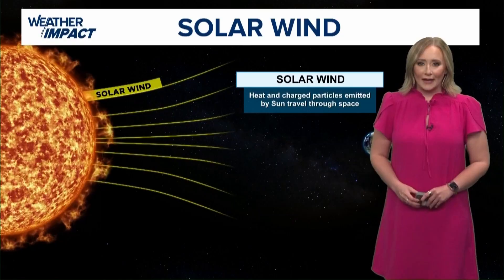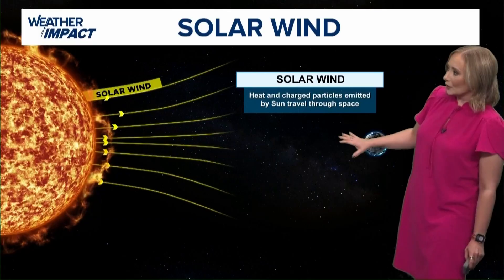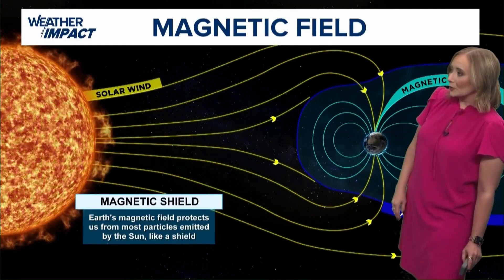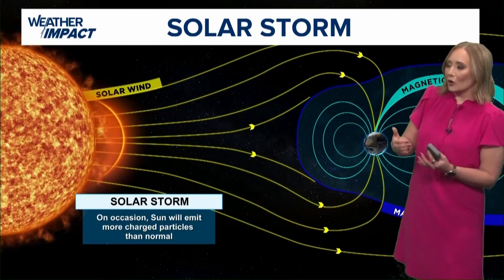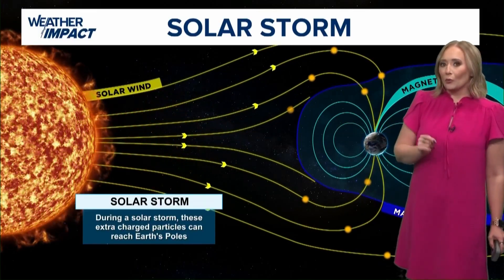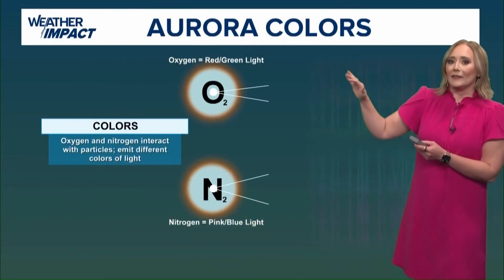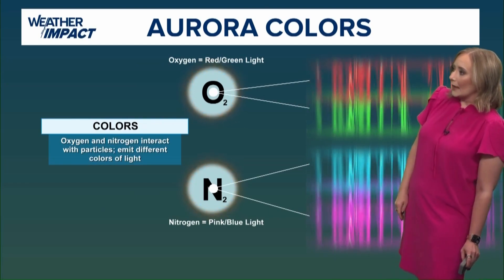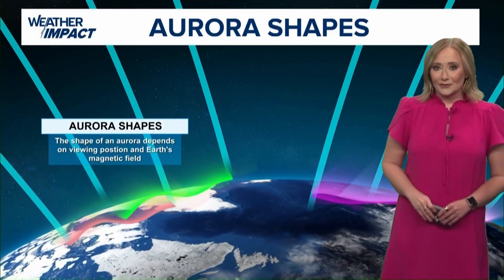Weather 101: What are the Northern Lights? How to they happen?